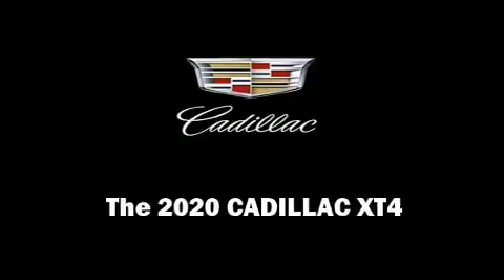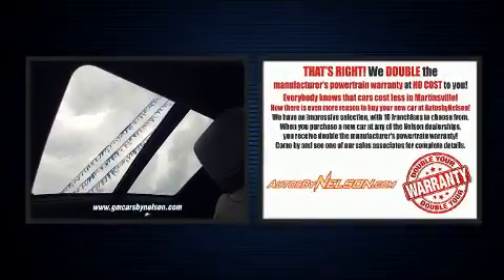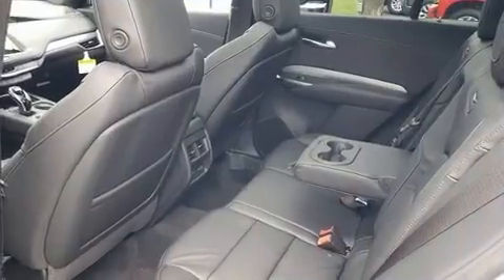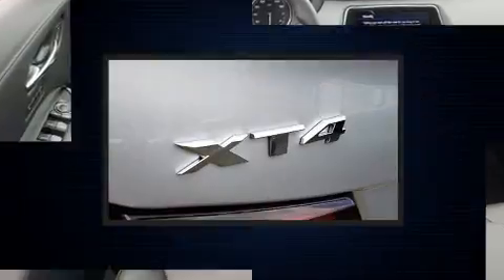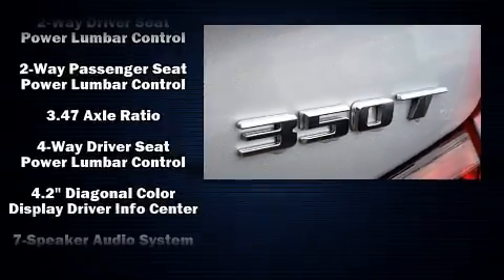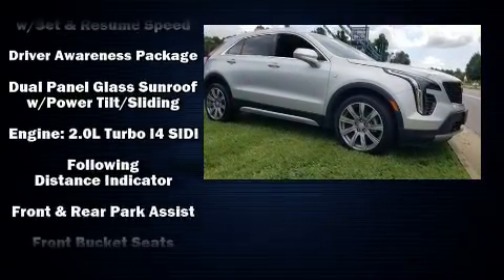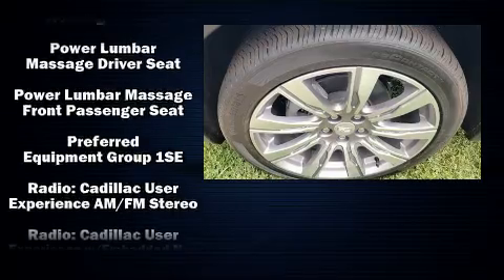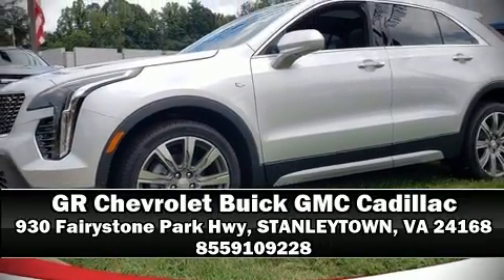2020 CADILLAC XT4 Premium Luxury in STANLEYTOWN, VA 24168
Introducing the 2020 CADILLAC XT4. Turbocharger technology provides forced air induction, enhancing performance while preserving fuel economy. A wealth of standard features means that you no longer have to sacrifice. Like power windows, mirrors, and seats, a tachometer, heated and ventilated seats, air conditioning, heated steering wheel, power moon roof, heated door mirrors, and seat memory. Audio features include an AM/FM radio, and 13 speakers, providing excellent sound throughout the cabin. Safety equipment has been integrated throughout, including: dual front impact airbags, front side impact airbags, traction control, brake assist, a security system, onStar, and 4 wheel disc brakes with ABS. You'll never lose visibility with rain sensing wipers, which activate automatically when the drops start to fall. We have a skilled and knowledgeable sales staff with many years of experience satisfying our customers needs. They'll work with you to find the right vehicle at a price you can afford. Come on in and take a test drive!